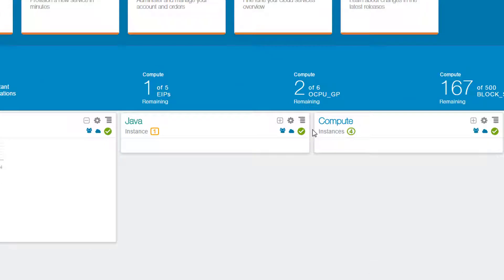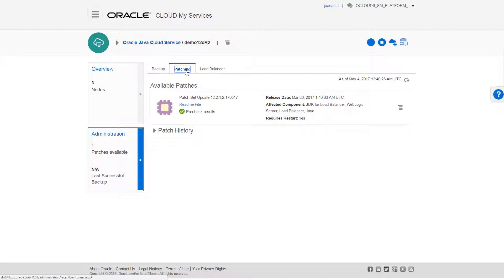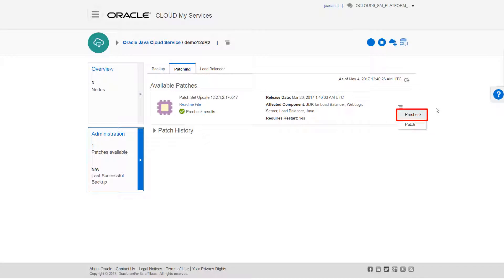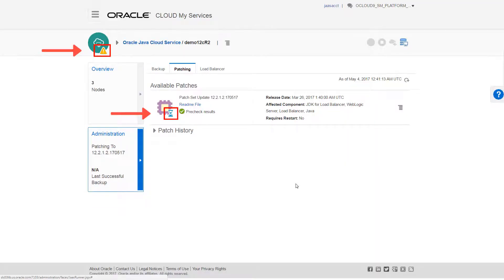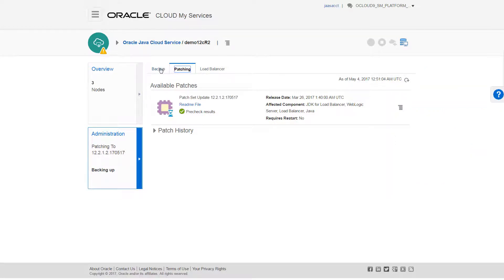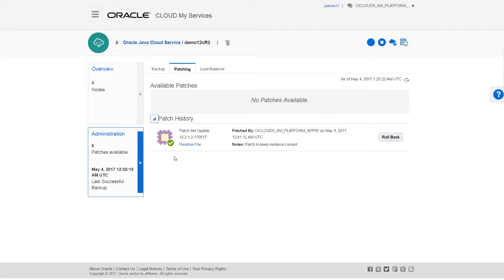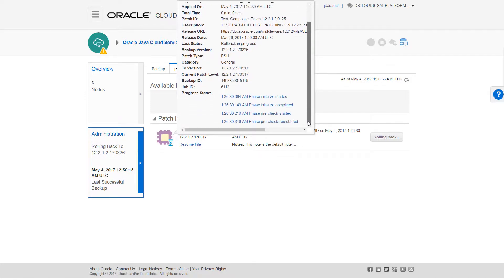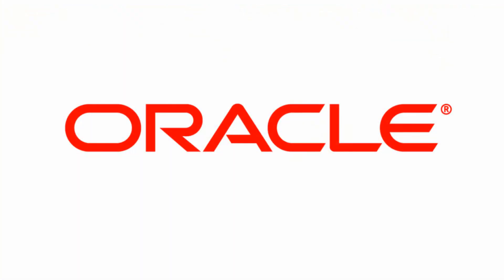Patching an Oracle Java Cloud Service Instance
This video demonstrates how to patch an Oracle Java Cloud Service instance by using the Java Cloud Service console. It then shows how to roll back an applied patch.

Oracle develops its cloud services in an agile manner and makes rapid changes to meet our users' needs, therefore this video might not reflect all of the changes since the last update to this service. For the very latest information, please visit the Oracle Java Cloud Service Help Center,

1080p/720p HD.